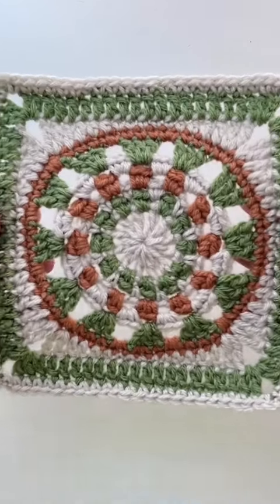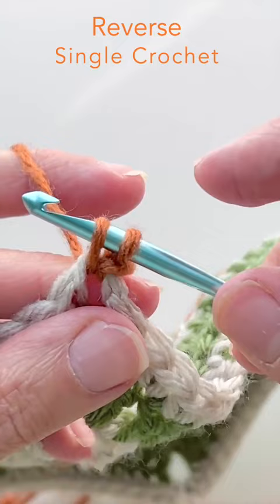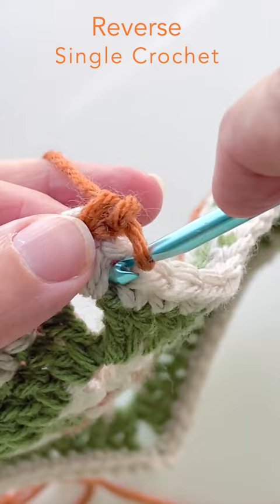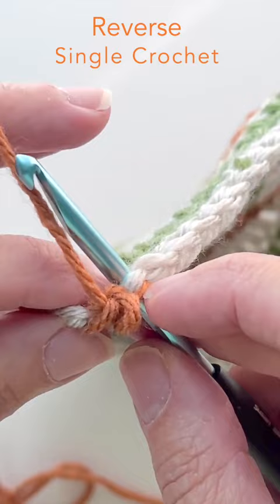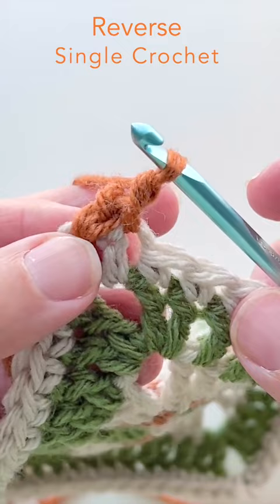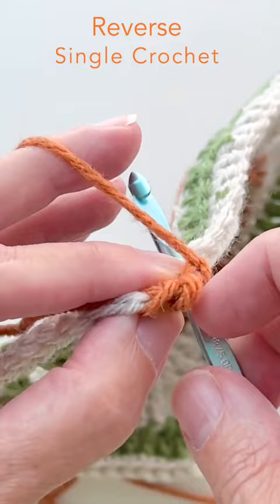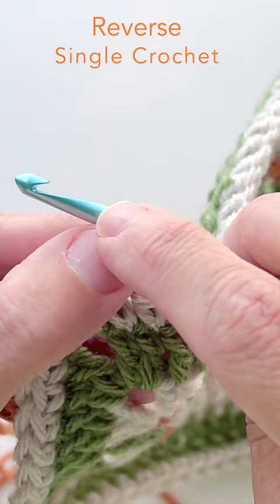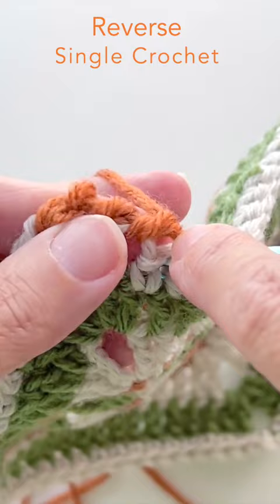Reverse Single Crochet How To Tutorial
The basics of crocheting reverse single crochet stitch

Jane